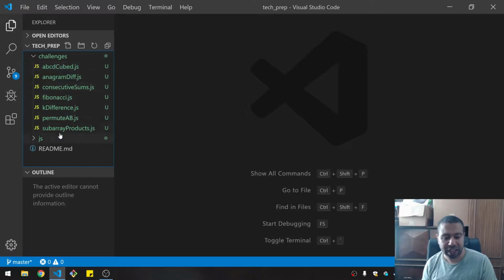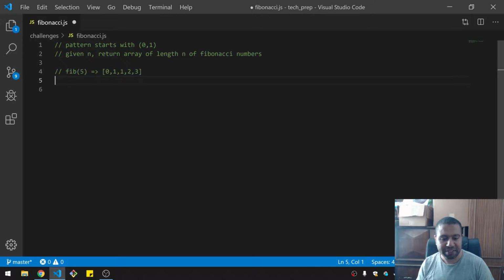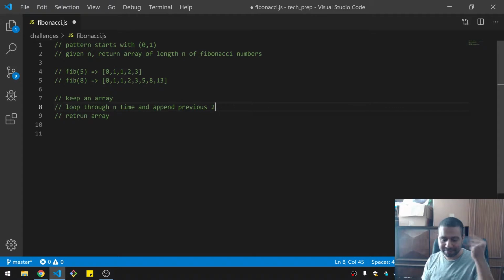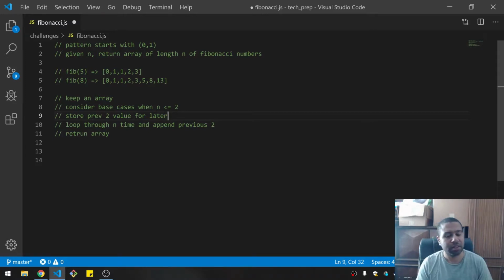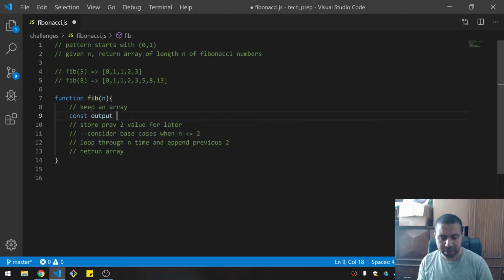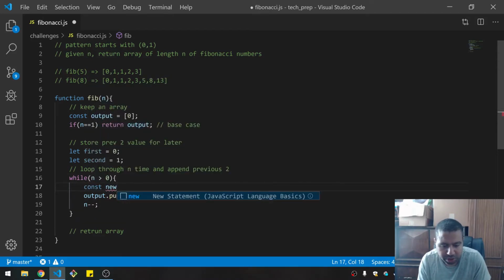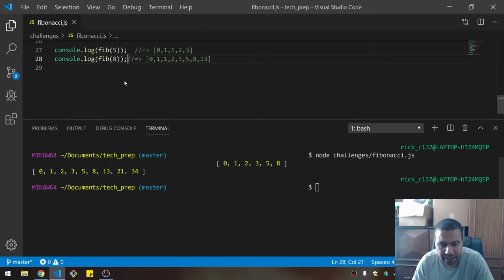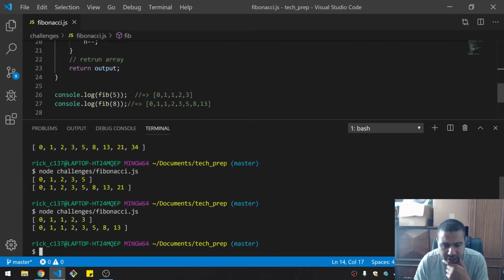Fibonacci Sequence Coding Challenge (JavaScript)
I'll tackle a classic coding challenge, implementing a fibonacci sequence.